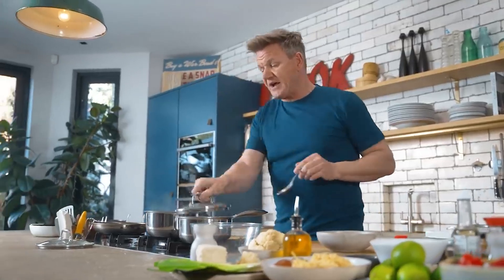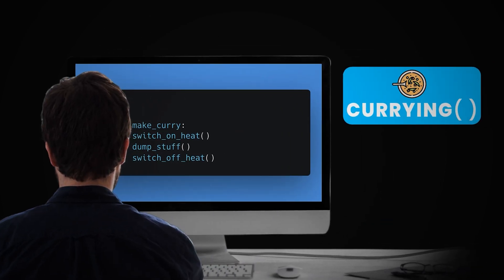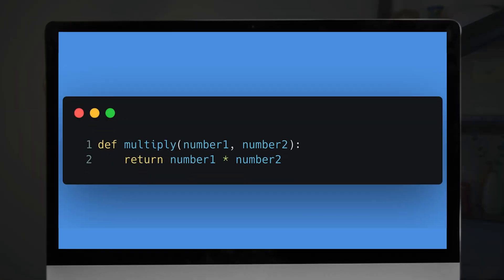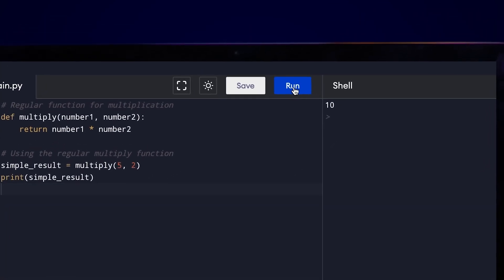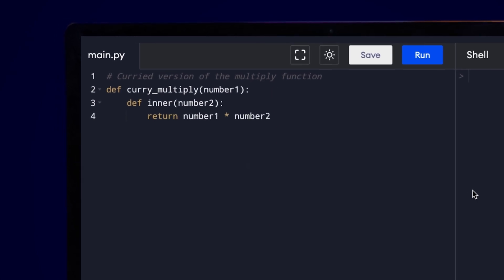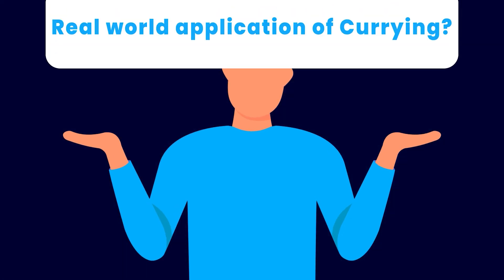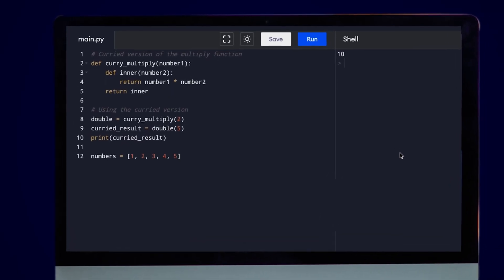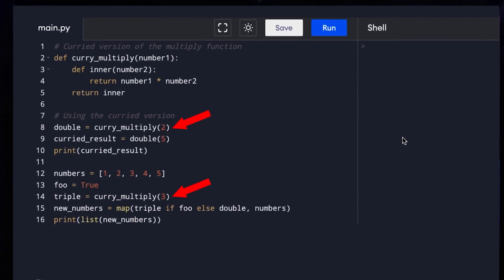How to curry with programming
Currying is a popular technique in functional programming. I'll explain curry functions in this video.